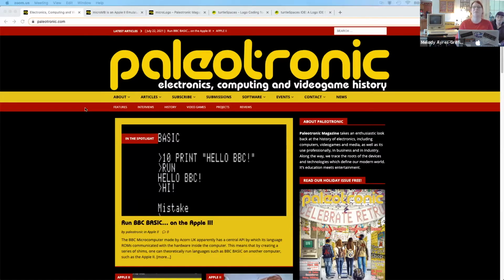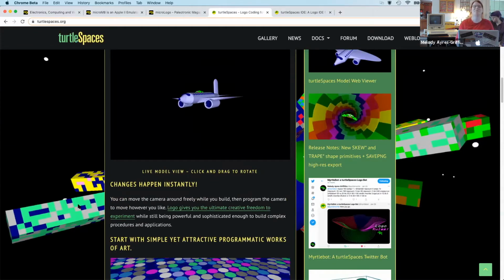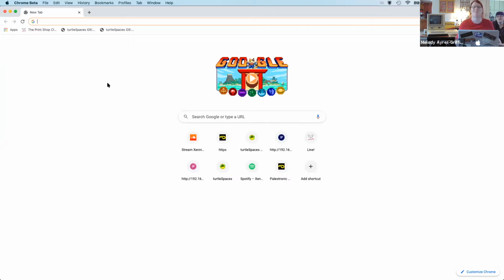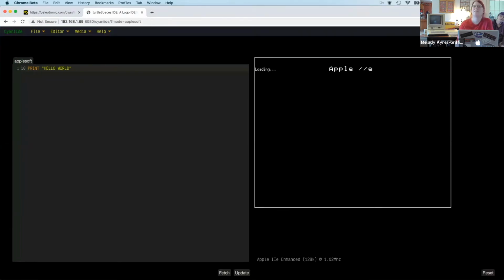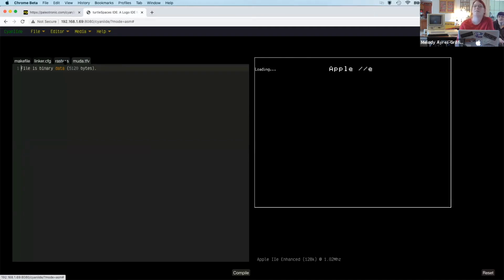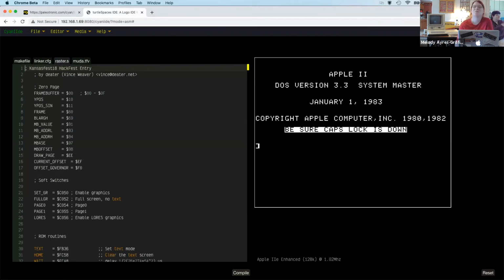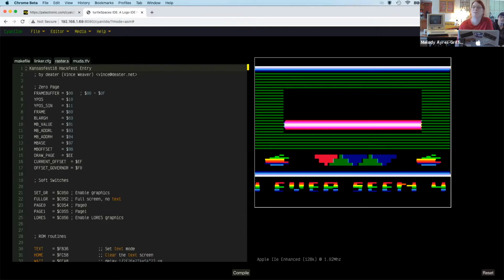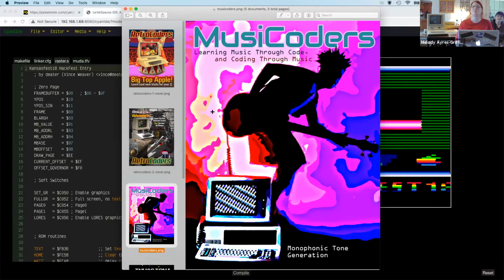KansasFest 2021 14 CyanIIDE, a Web based Apple II Dev Environment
KansasFest 2021, July 23, 2021, 4:15 pm - CyanIIDE, a web-based Apple II Dev Environment - April and Melody Ayres-Griffiths

KansasFest for 2021, the 33rd annual Apple II convention, was held online July 23 - 24.

April and Melody return to demonstrate CyanIIDE, a web-based Apple II development environment, allowing for the straightforward creation of Apple II assembly-language software in the browser. CyanIIDE has full reverse-debugging capabilities and the ability to freeze and restore debugging sessions, as well as the ability to save and load projects, and build directly into a running emulator session or to a bootable disk image. Planned features include cloud-based collaboration tools, library sharing, and the ability to create ‘packaged’ executables to distribute for Windows, Mac, Linux or on the web. If time allows, they will also provide updates on their microM8 Apple II emulator, turtleSpaces (an expanded 3D Apple Logo II environment) and other new projects.